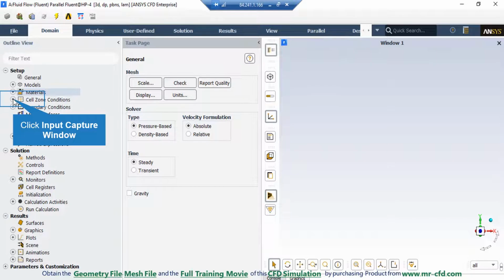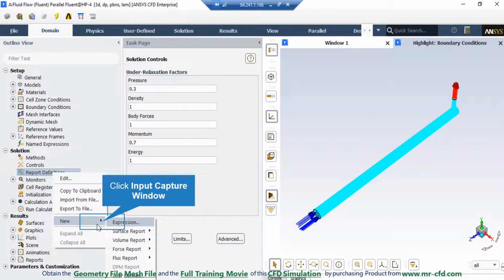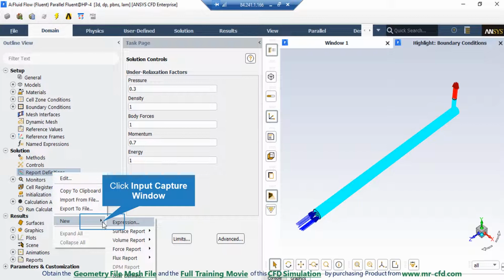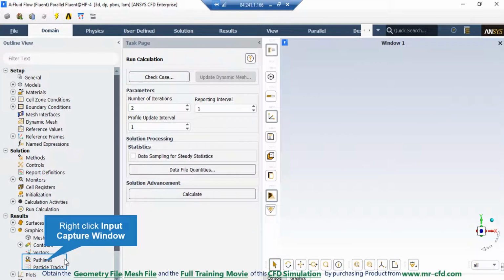ANSYS FLUENT TRAINING: Cylindrical Heat Source CFD Simulation by ANSYS Fluent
In this project, steady heating process of air flow in a cylindrical geometry is investigated. air flows in the hollow space between two concentric cylinders while constant heat source equal to 252972 W/m3 heats up the air. Air enters and exits the domain with temperature equal to 300K and 1758K respectively.